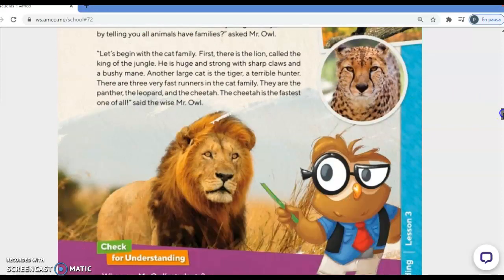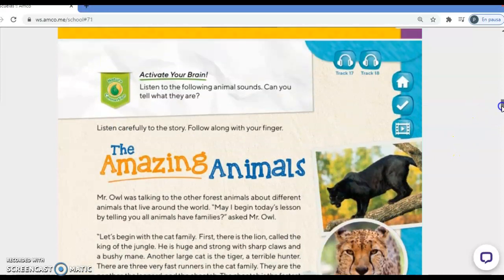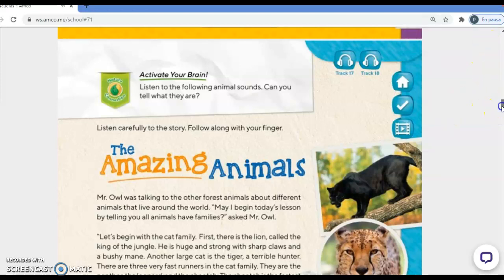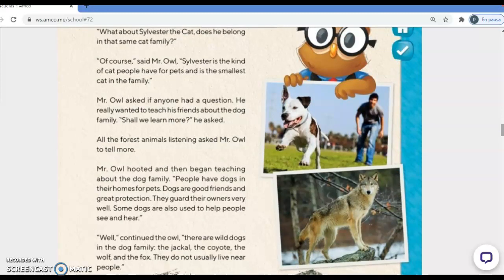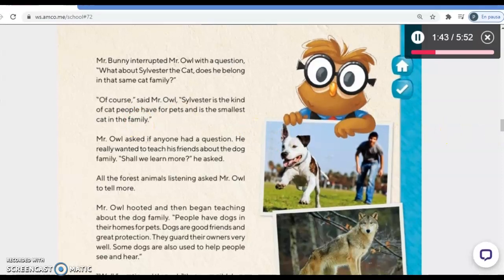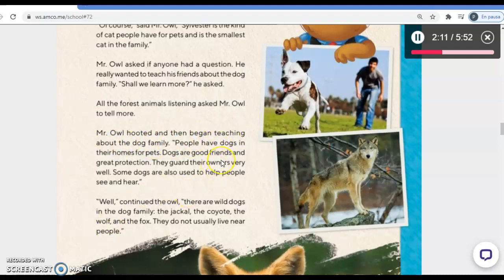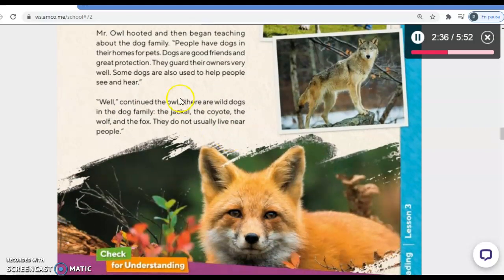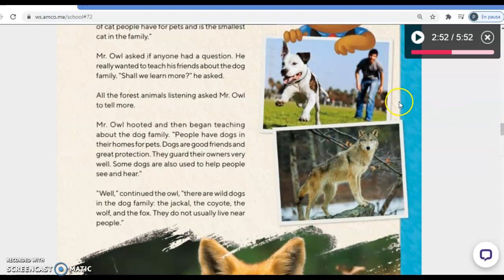Reading 2nd 31-4